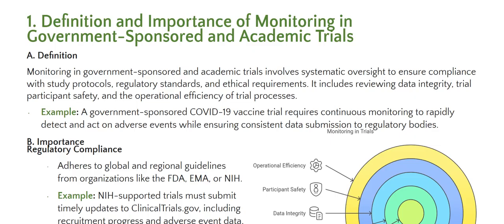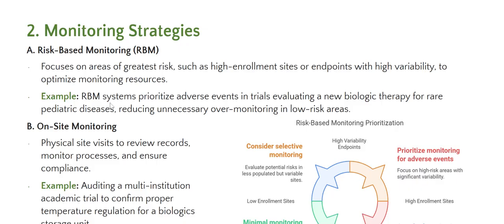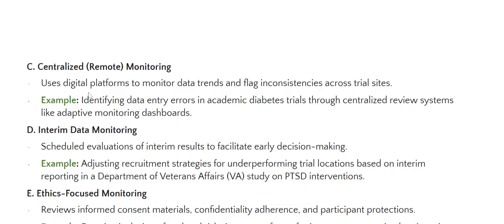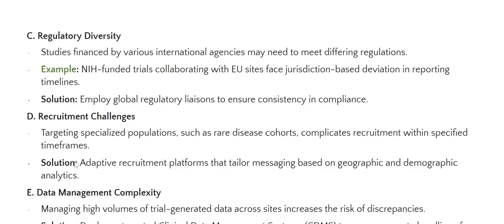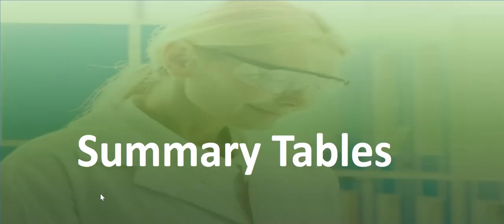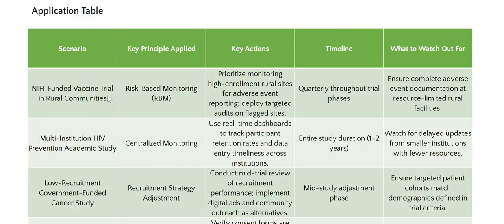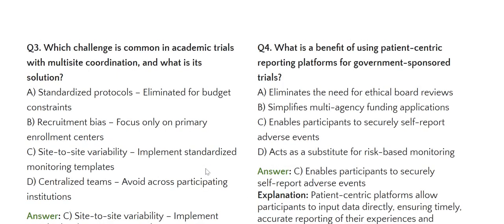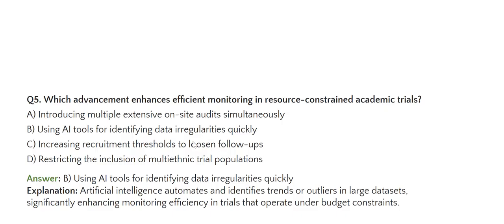Clinical Research Monitoring: Government & Academic Trials | AMSLC by CCRPS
Clinical Research Monitoring in government-sponsored and academic trials requires a structured understanding of public funding oversight, institutional governance, and regulatory accountability. This clinical research training lesson within the Advanced Medical Science Liaison & Medical Monitor Certification (AMSLC) examines specialized monitoring approaches tailored to publicly funded and university-led clinical trials.

Government and academic studies often operate under unique sponsor-investigator models, grant compliance requirements, institutional review board (IRB) oversight structures, and federal reporting obligations. This module explains how Medical Monitors, MSLs, CRAs, and regulatory professionals adapt monitoring strategies to align with ICH GCP E6 R3 principles while navigating budgetary constraints, decentralized infrastructure, and multi-center academic collaboration. Emphasis is placed on protocol adherence, safety reporting pathways, data ownership considerations, publication ethics, and inspection readiness within public research environments.

Participants explore real-world responsibilities such as grant compliance documentation, conflict-of-interest disclosures, DSMB coordination, CAPA implementation, and risk-based monitoring in resource-variable settings. The lesson highlights how oversight differs from industry-sponsored trials, particularly in governance structures, vendor management, and quality management systems. Case-based discussions reinforce the importance of maintaining subject protection, data reliability, and regulatory compliance in federally funded and academic research networks.

As part of the Advanced Medical Science Liaison & Medical Monitor Certification (AMSLC), this lesson strengthens clinical research certification pathways by integrating monitoring workflows with institutional and public sector research frameworks. Professionals gain applied insight into leadership, compliance, and risk assessment within global academic and government trial ecosystems.